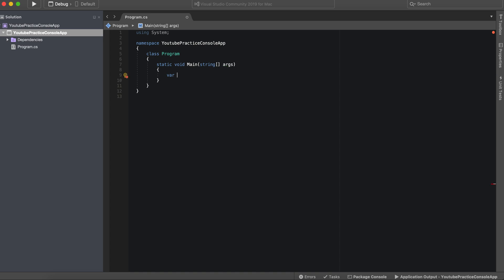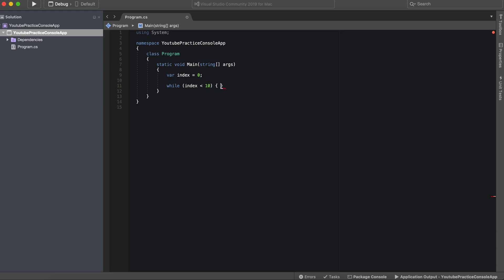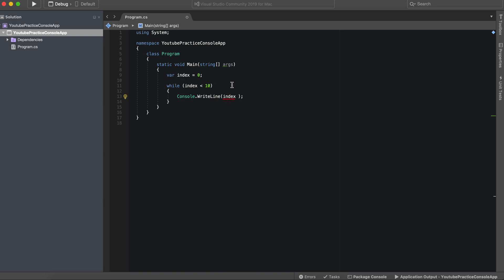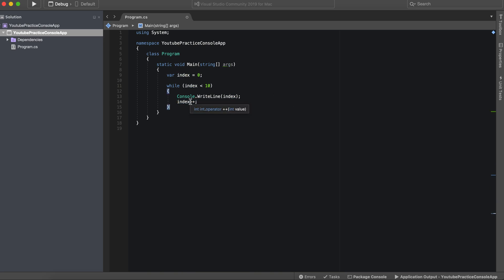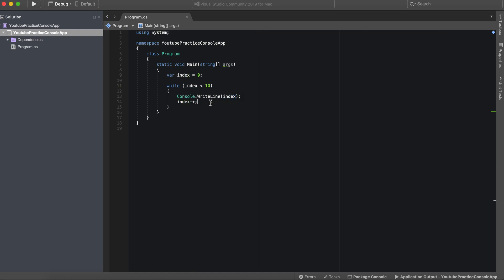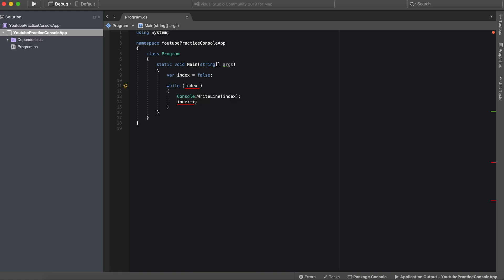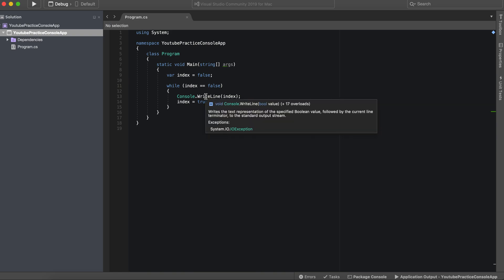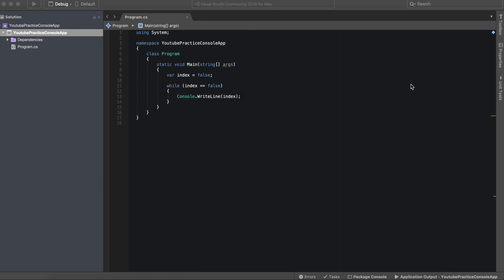C# Tutorial: While Loop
In this lesson I go over while loops and how to use them.